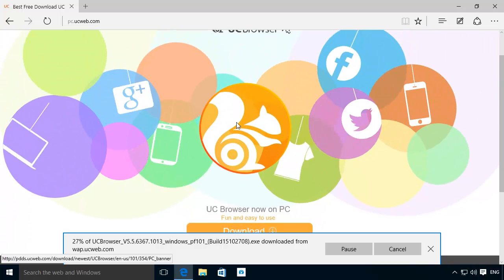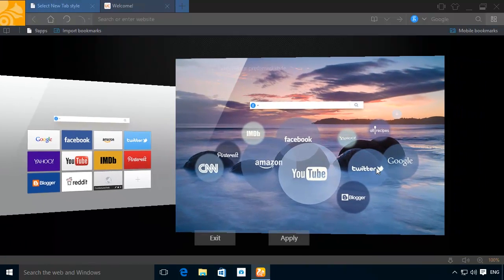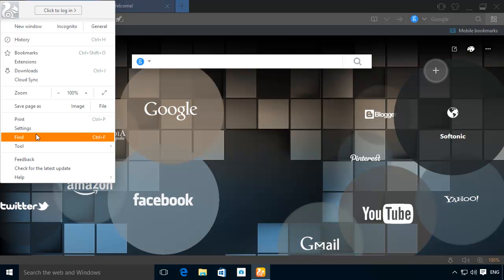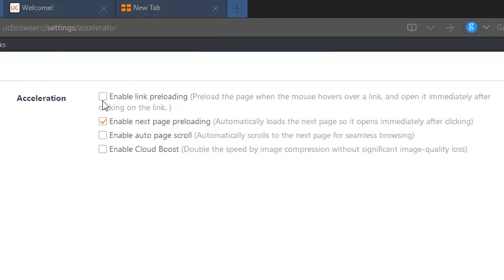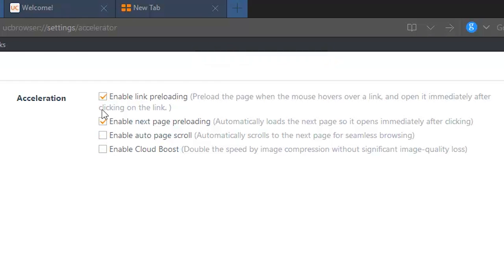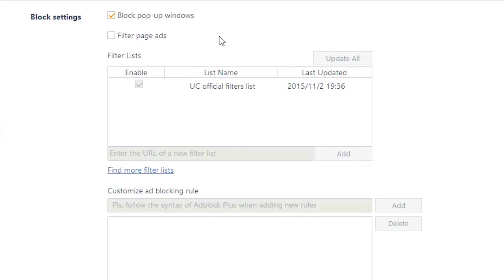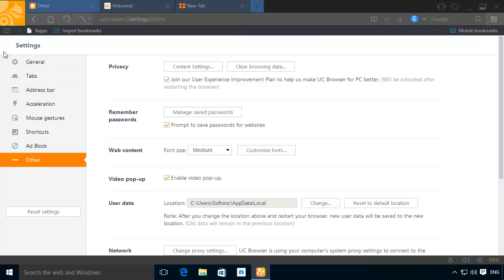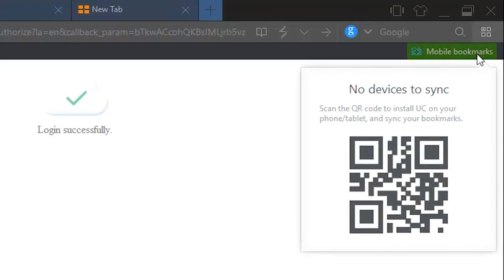How to use UC Browser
UC Browser is a browser designed to sync online activities between devices. In this video we show you how to use iis useful features.